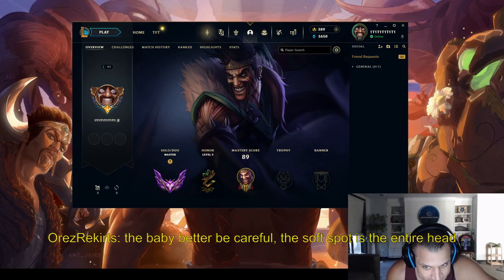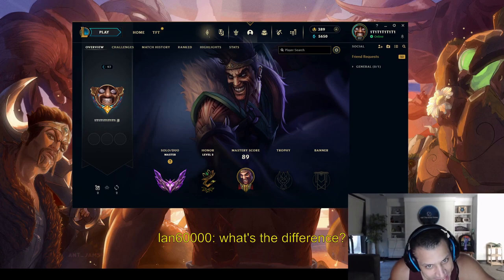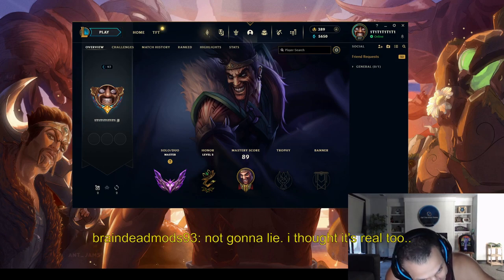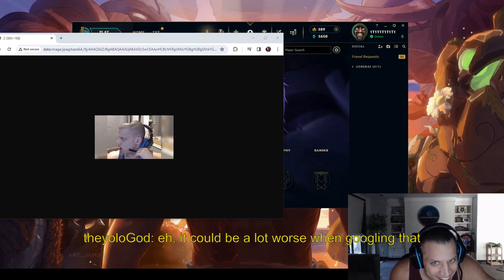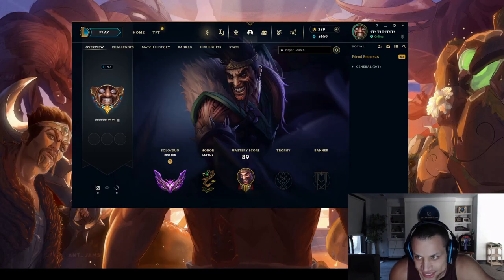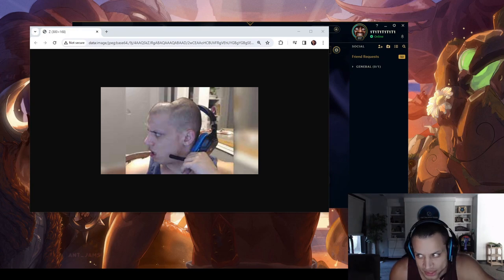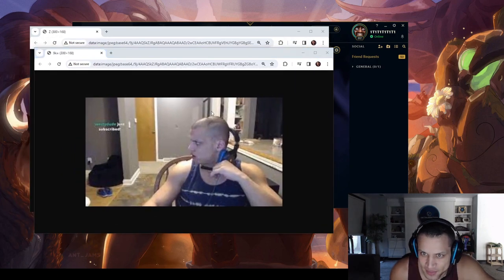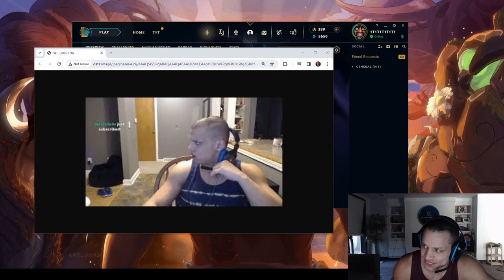Tyler searches himself